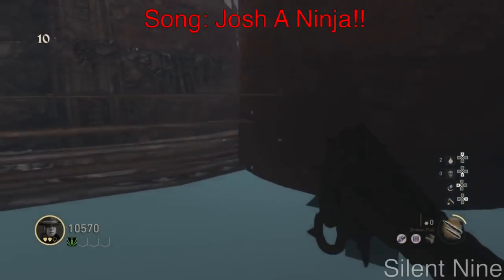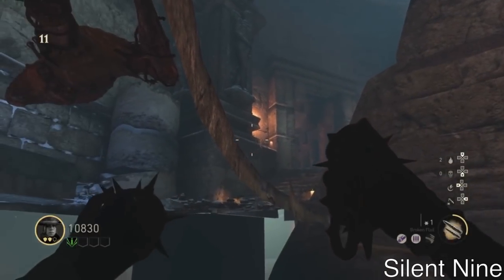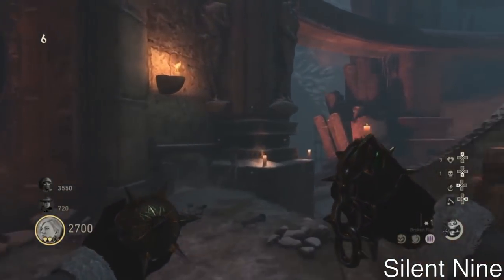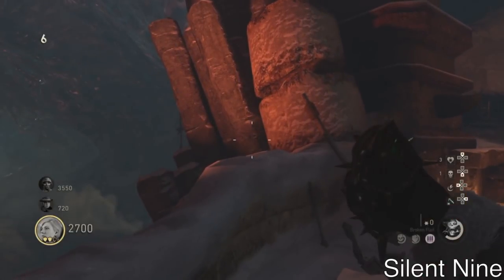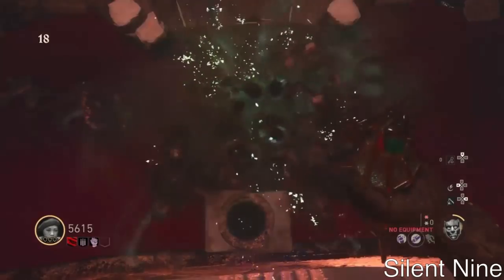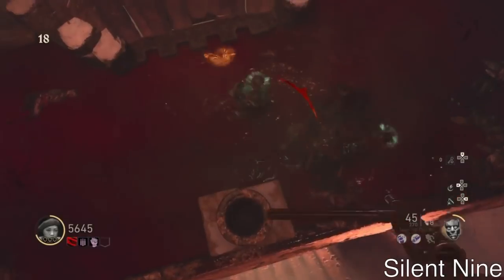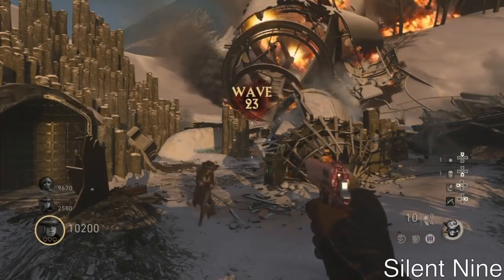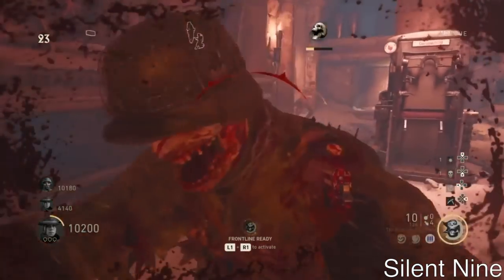ALL OF THE *BEST* WORKING GLITCHES ON THE FROZEN DAWN!!(INSANE GLITCHES)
2nd Glitch - ?

3rd Glitch - Silent Nine.

4th Glitch - Silent Nine , Scuba, and Fearless14k.

-WHAT YOU SOULD EXPECT TO SEE ON MY CHANNEL-
A BUNCH Of Glitching videos.
Guides On Easter Eggs.
In Depth Character Videos.

PS4- Silent_NlneYT

ww2 glitches,ww2 ps4 glitches,ww2 xb1 glitches,ww2 pc glitches, ww2 zombie glitches, ww2 pile up glitches,ww2 out of maps glitches,ww2 wallbreach glitches, ww2 godmode glitches